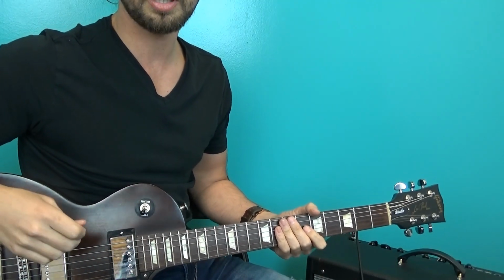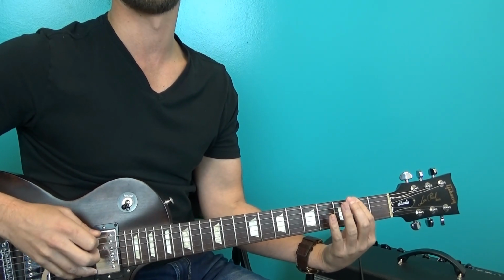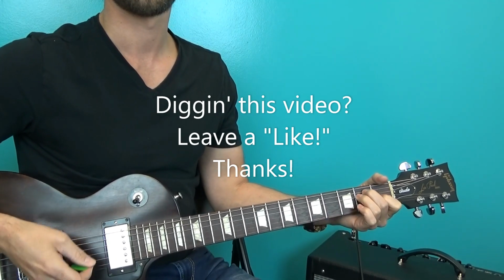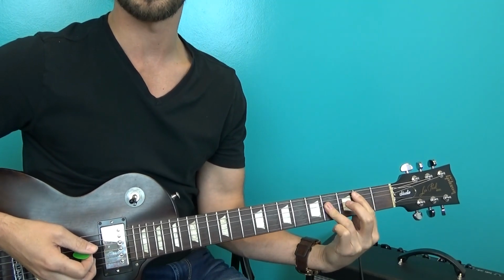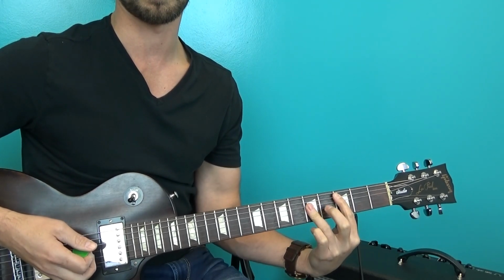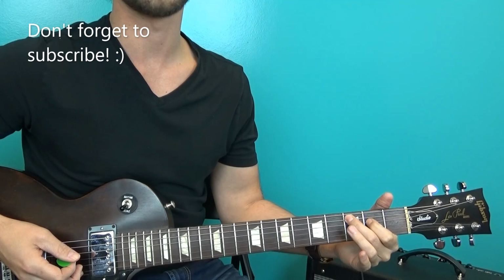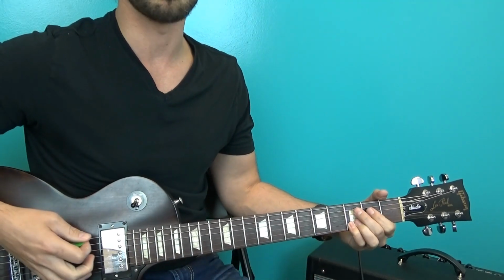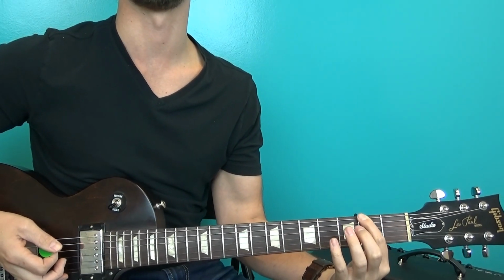Immigrant Song by Led Zeppelin | Guitar Lesson | PDF Included!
In this video you will learn how to play Immigrant Song by Led Zeppelin.

HOW TO PLAY ANY SONG ON THE GUITAR!